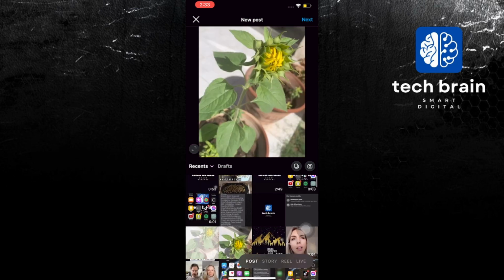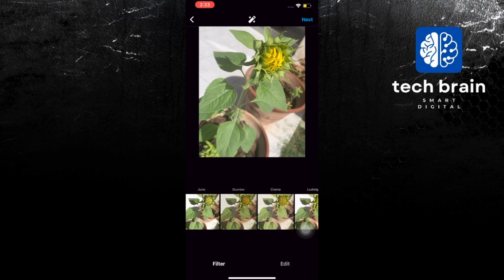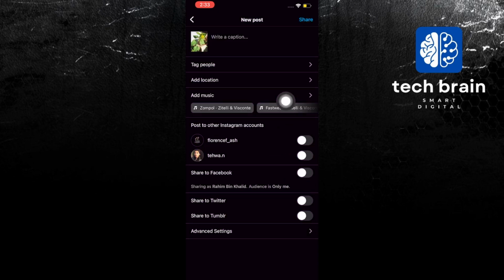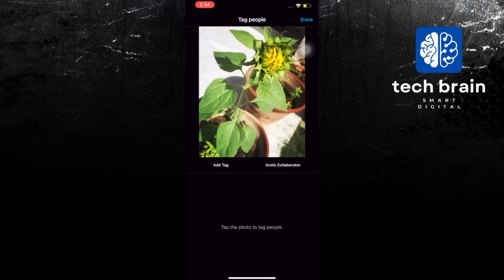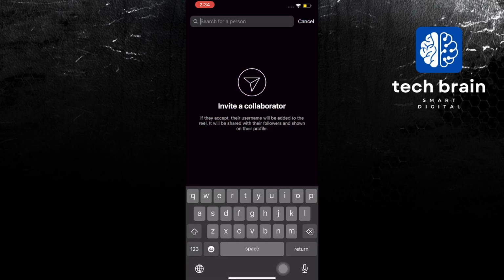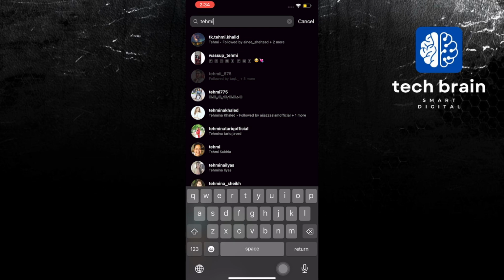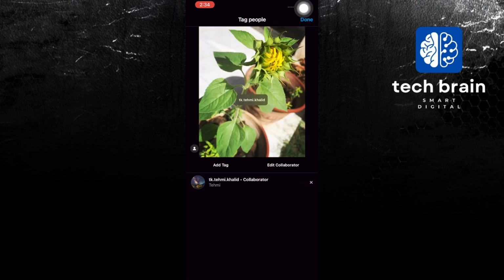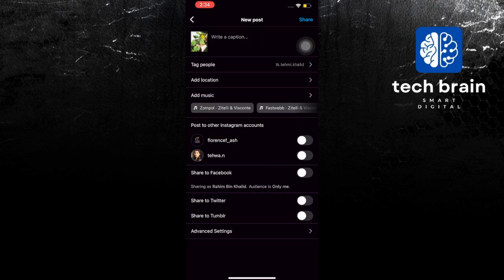How to Collaborate on Instagram (Updated)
In this video, you will learn How to Collaborate on Instagram  just by following this easy step-by-step tutorial!